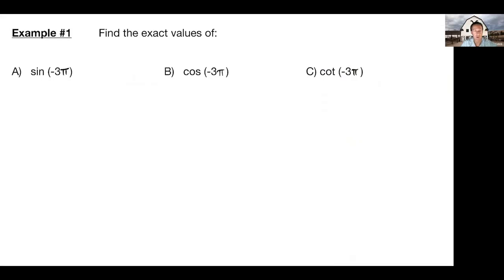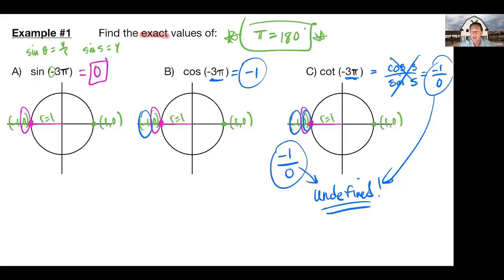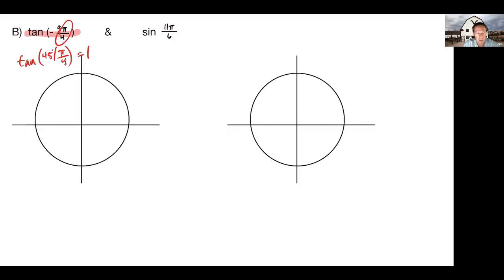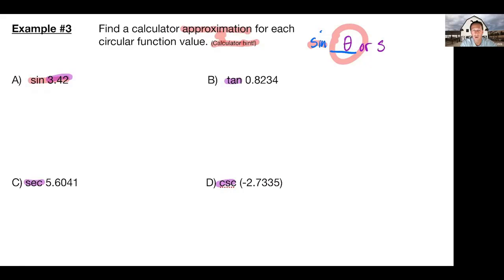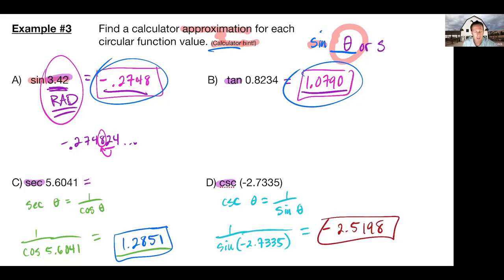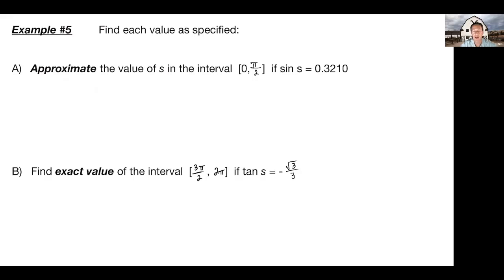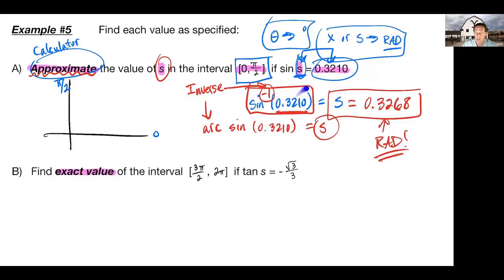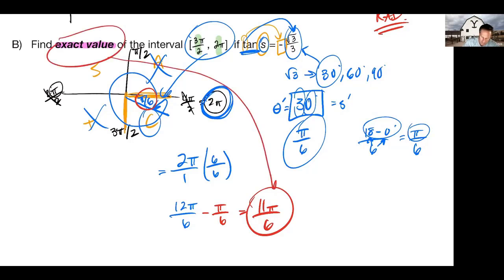Trig - 3.3 - The Unit Circle & Circular Functions - Examples